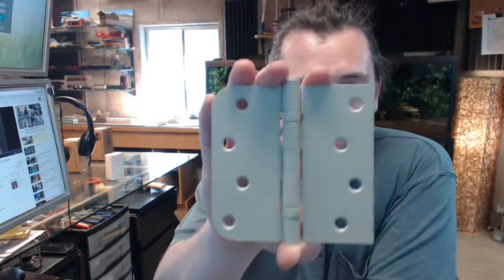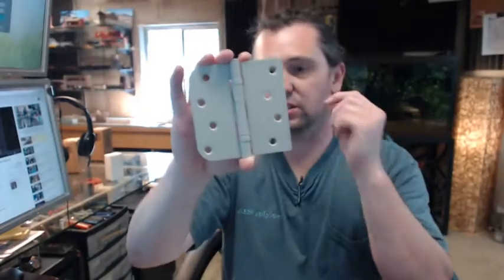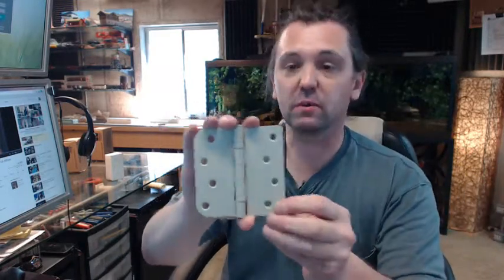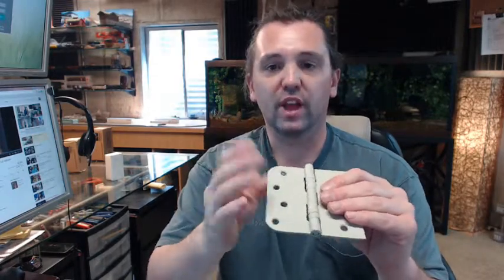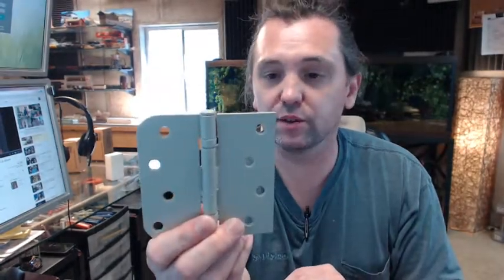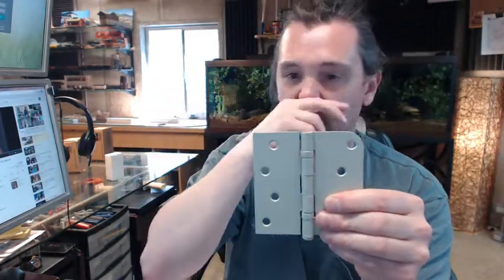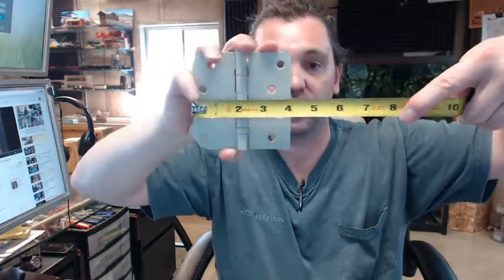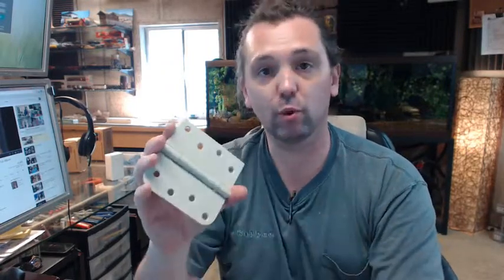Hager BB1817 4x4 USP Prime Coat-4x4in Square by 5/8in Radius Hinge-Full Mortise-Residential Weight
This video is to bring you a closer look at the Hager BB1817 4x4 USP Prime Coat-4x4in Square by 5/8in Radius Hinge-Full Mortise-Residential Weight.
This is a some how unusual hinge for the fact is got square radius corners.
This is gonna be used on doors that require this sort of pattern.
I don't have a list with door manufacturer how ever you will be able to determine visually if this is something that you need and then click on the link below this video to the Template and you will be able to view all the important dimensions regarding the location of the screw holes, you definitely want to verify that before to use this.
This is a residential full mortise type hinge.
Residential weight means the leaf thickness is .085
Full mortise is that you can see from the swag of the hinge leaf's, when the door is closed those hinge leaf are parallel and everything is gonna be mortise flush to the edge of the door and frame.
Screws are included in a complimentary finish.
This is prime coat  intended for paint finish for others.
Available in several different architectural finishes.
It is steel base, loose pin you can drive the pin out if you want to.
You might want your pin up.
Comes assembly from the factory.
Square radius corners.
This hinge is 4x4 the height is always first on hinges like this.
Hager is s full line provider of all things residential related but not only that they are comprehensive offering of commercial hinges, weatherstripping, lock sets, exit devices, door closers etc
BB means ball bearing, operation of the door is a lot smoother when you've got ball bearing.
If you have any questions regarding Hager BB1817 4x4 USP Prime Coat-4x4in Square by 5/8in Radius Hinge-Full Mortise-Residential Weight or any other Hager product please feel free to reach out to us.